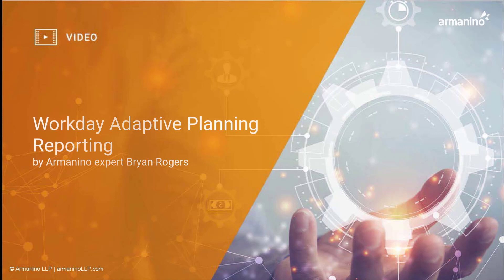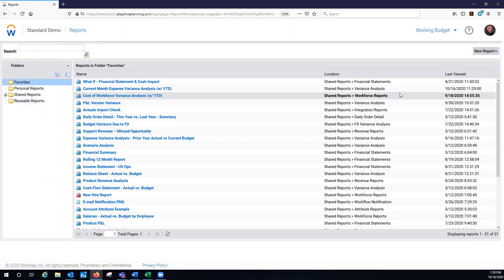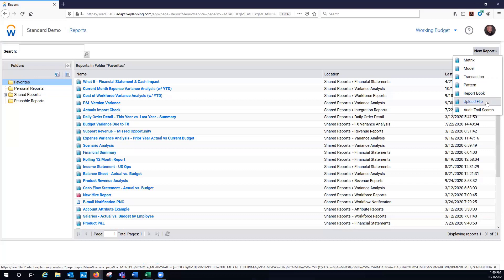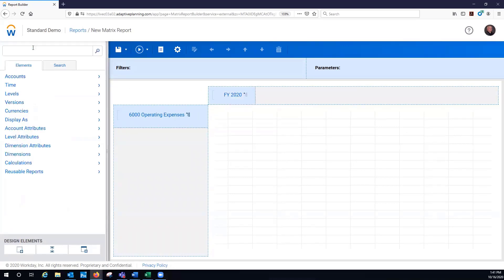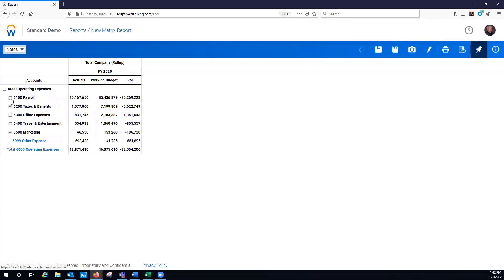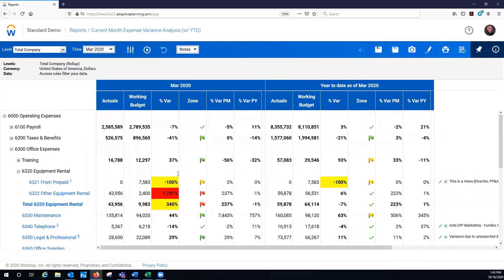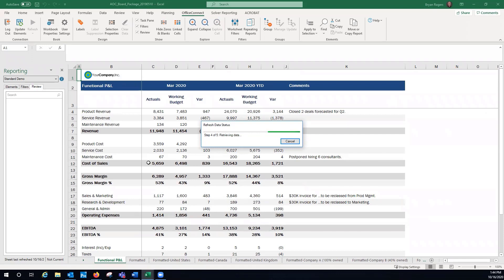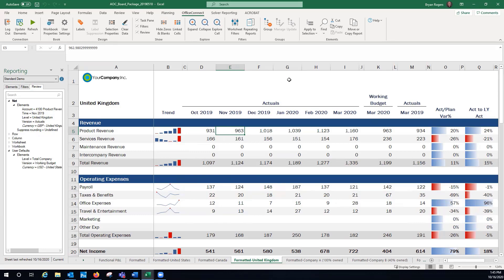Armanino Demo - Workday Adaptive Planning Reporting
Learn more about Workday Adaptive Planning Reporting with Armanino.